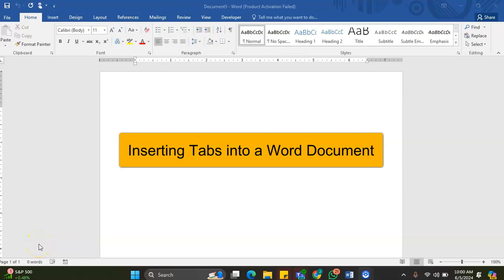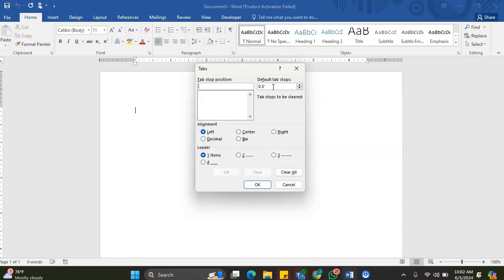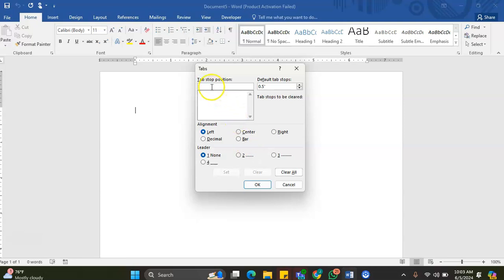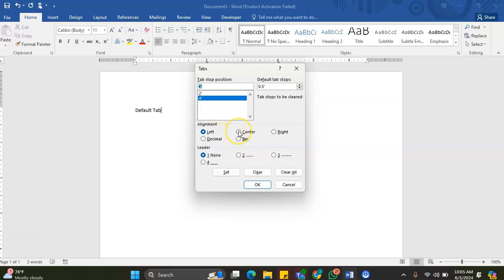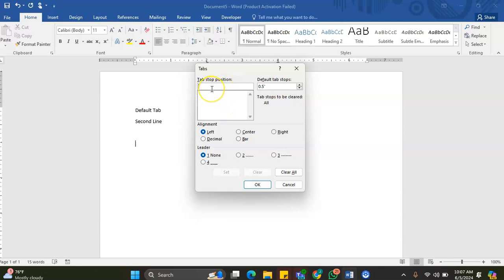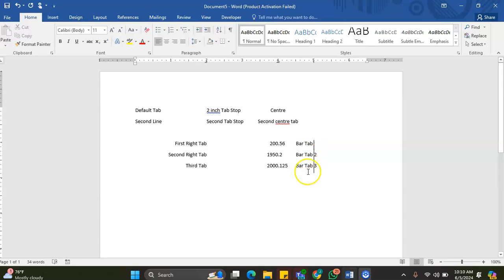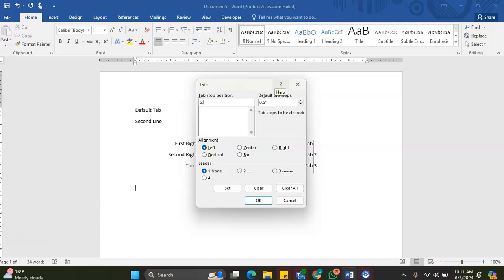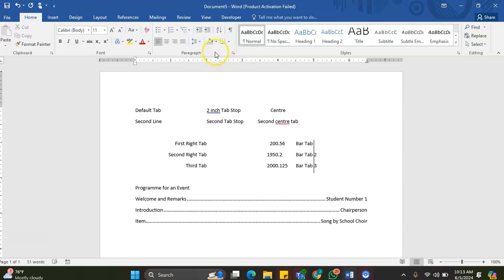Inserting Tab Stops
Setting Tab stops, Dot Leaders, Decimal Tabs, Bar Tab, Center Tab, Left and Right Tabs